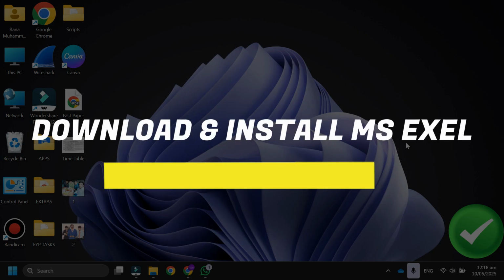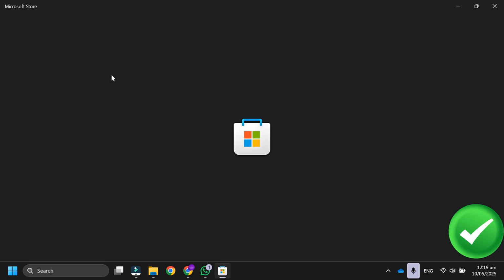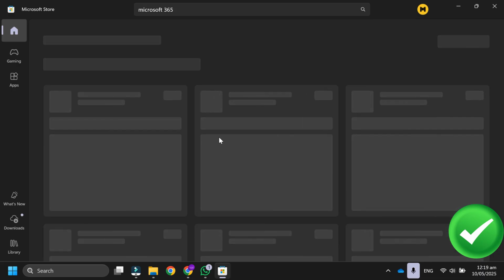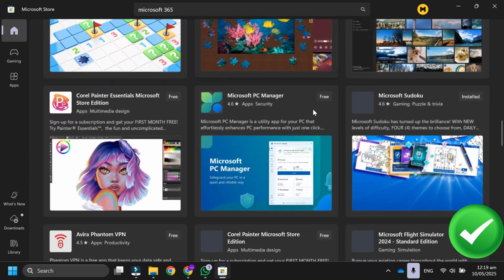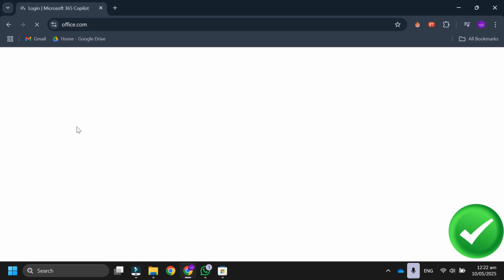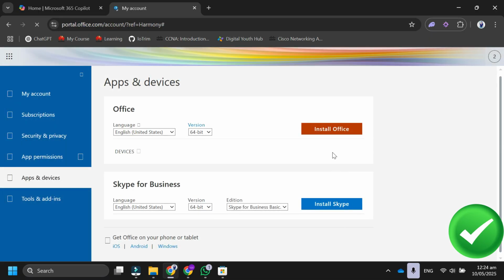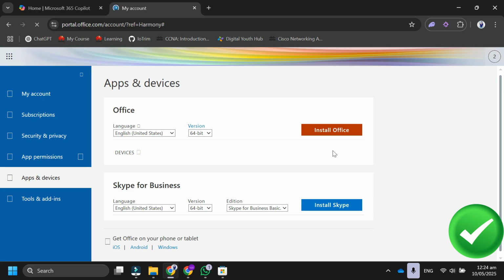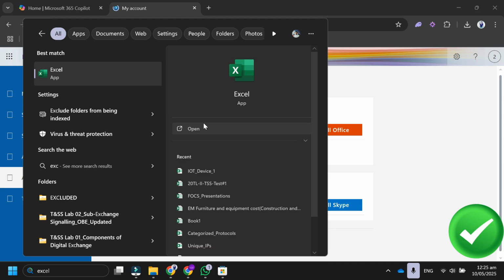How To Download And Install Microsoft Excel FOR FREE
Learn How To Download And Install Microsoft Excel FOR FREE in this video.